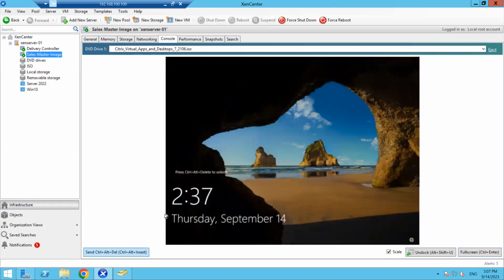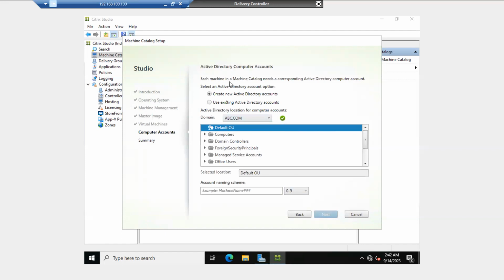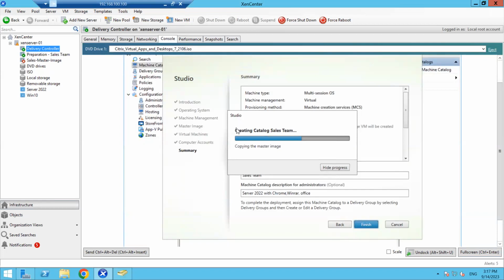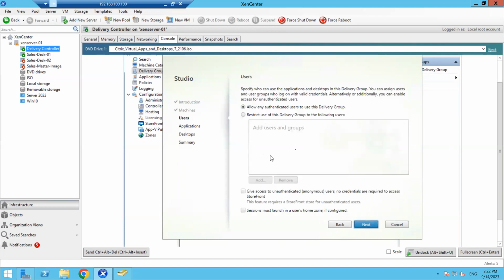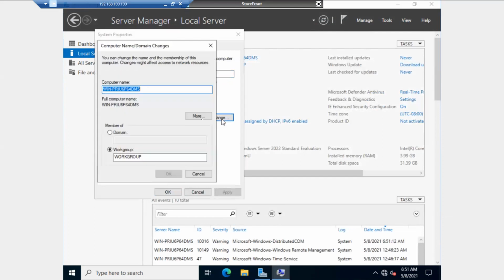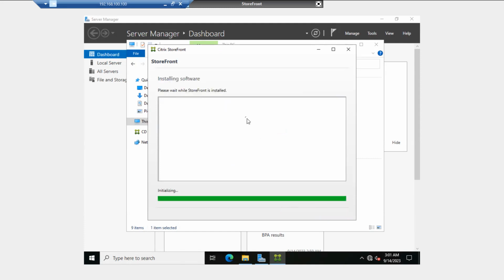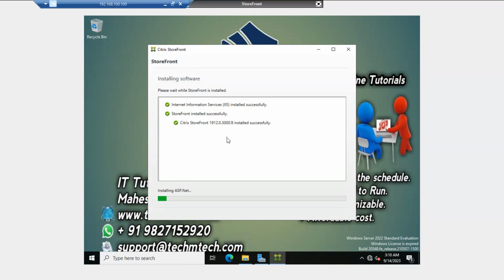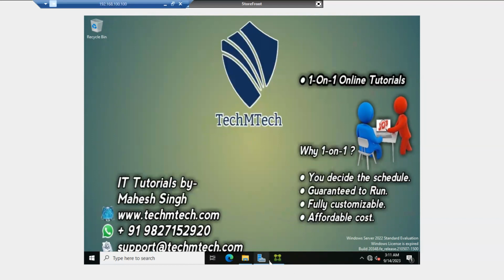5. How to Create the Machine Catalogs & Delivery Groups.